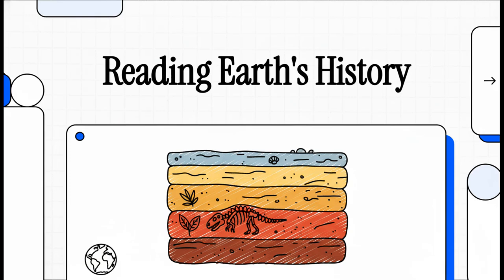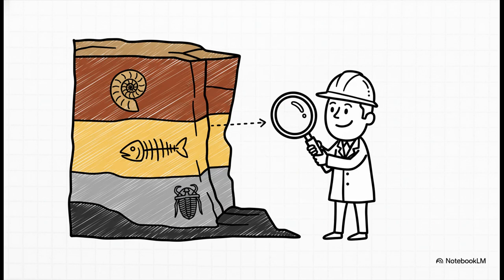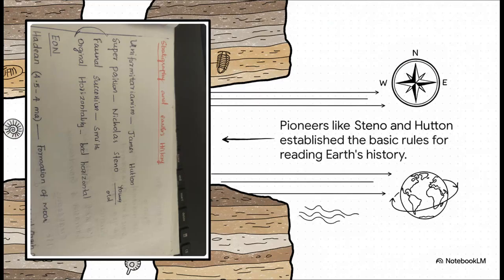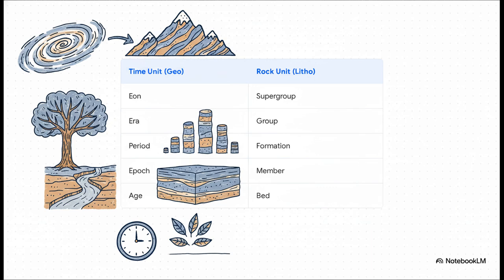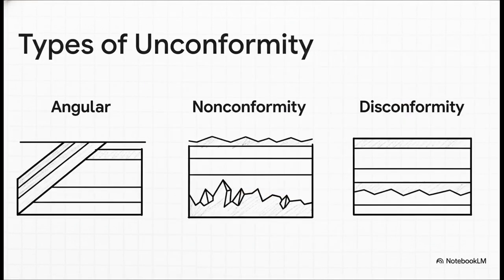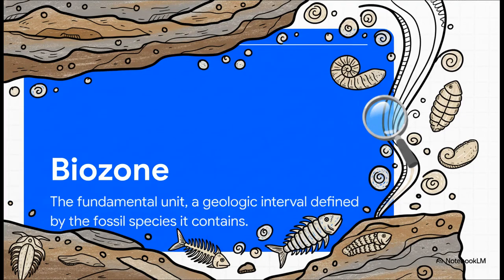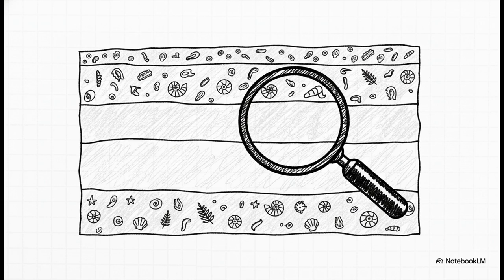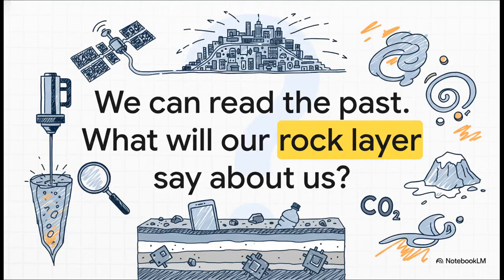Easy Stratigrapghy for HSST Geology